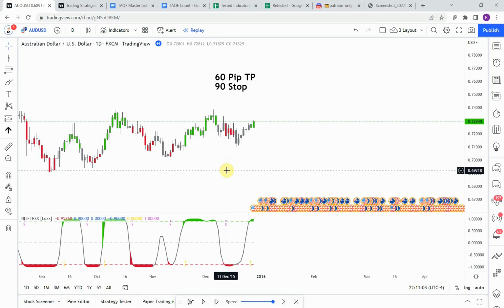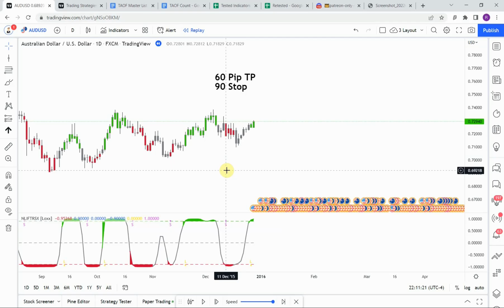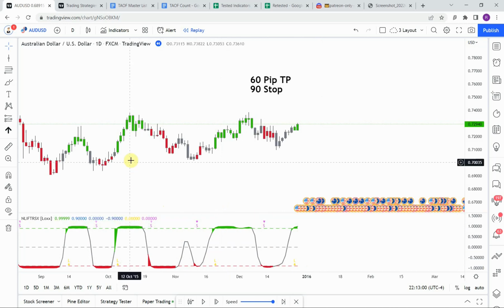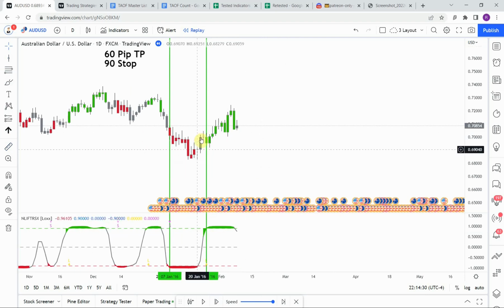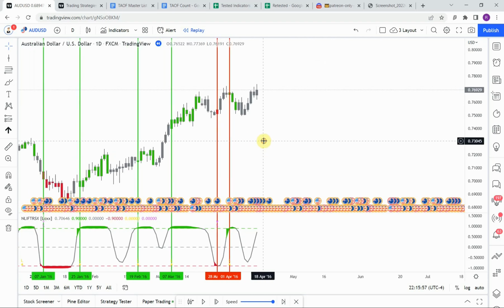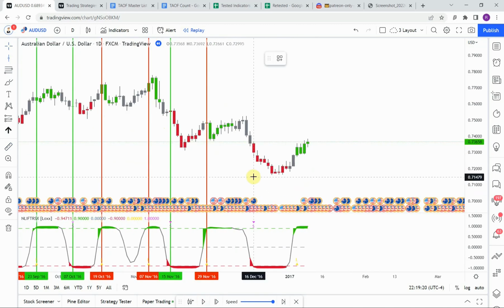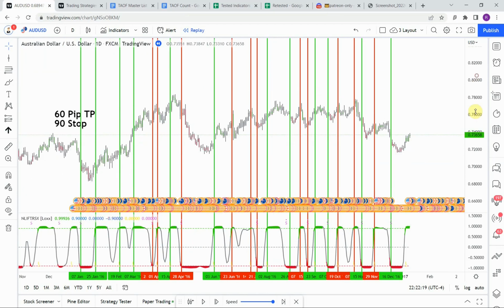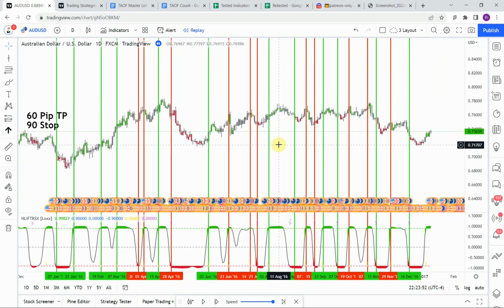Best Trading Indicators Day Trading | No Lag Inverse Fisher Transform of RSX Testing